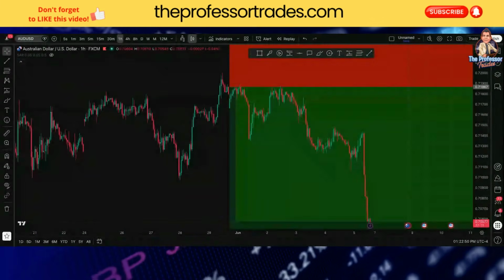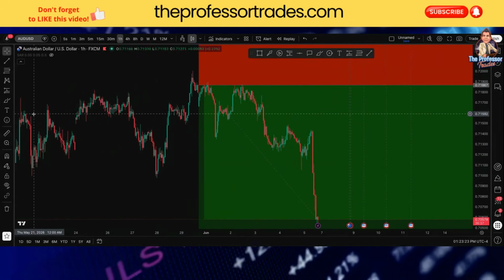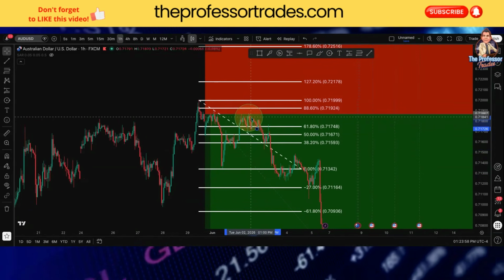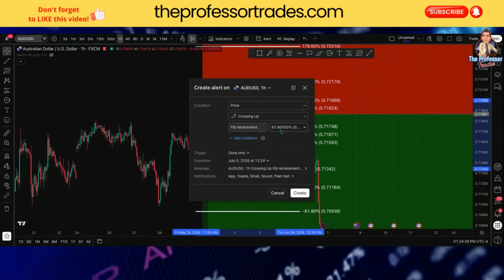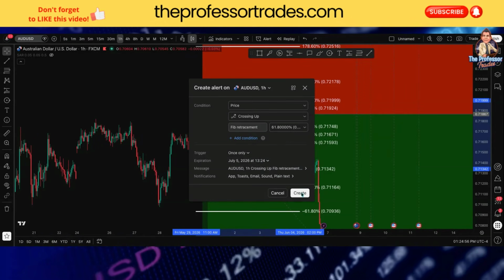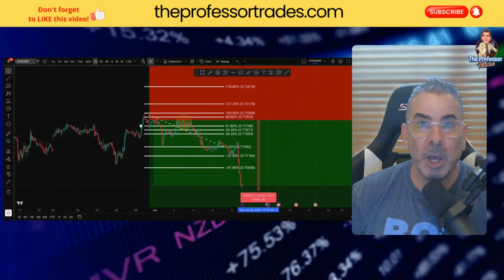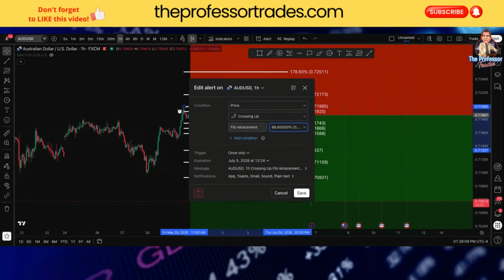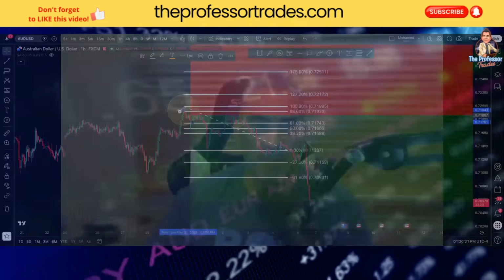This New TradingView Fib Alert Feature is Insane!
TradingView’s New Fibonacci Alert Feature (Set Alerts Inside Fib Levels!). Join the trading club today and join us LIVE

I’m breaking down a huge new TradingView update that lets me add alerts directly to Fibonacci retracement levels—so I don’t have to set separate alerts anymore. I walk through an active AUD/USD trade from our trading club, showing how I drew the Fib from the swing high to the swing low, then right-clicked the Fib level to use the new “Add Alert to Fib Retracement” option. I explain how I selected the 61.8 level, set it to alert on crossing up, and created the alert so it could notify my phone anywhere. I also show how to set another alert (e.g., 88.6) and how this helps me plan charts in advance and act when the price reaches key areas.

TIMESTAMPS:
00:00 Big TradingView Update
00:30 Trade Example AUDUSD
01:04 Set Fib Alert Step-by-Step
02:03 Alert Settings Explained
02:47 Results and Trade Recap
03:27 Quick Setup Again
04:10 Weekend Chart Workflow
04:30 Wrap Up and Join VIP